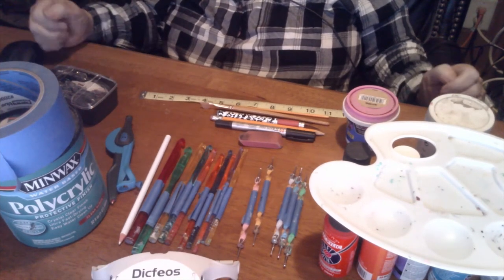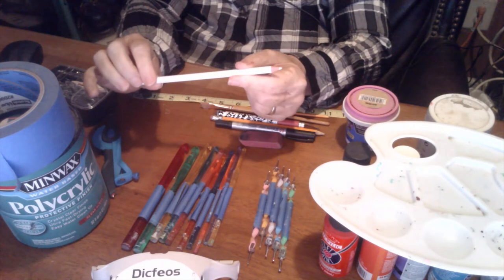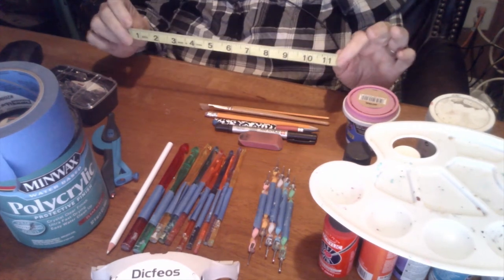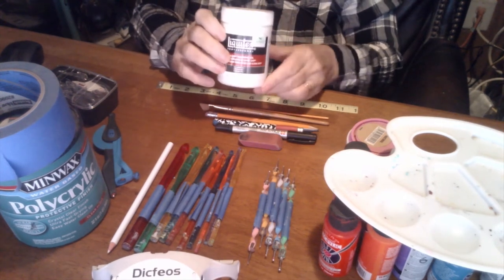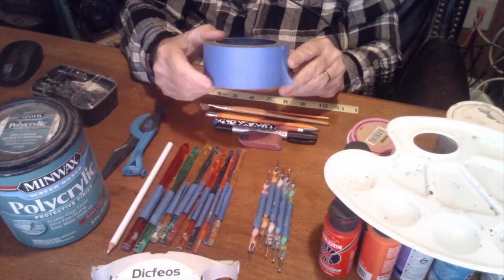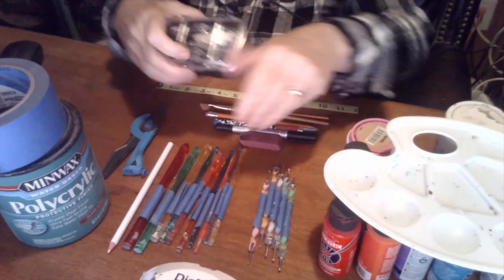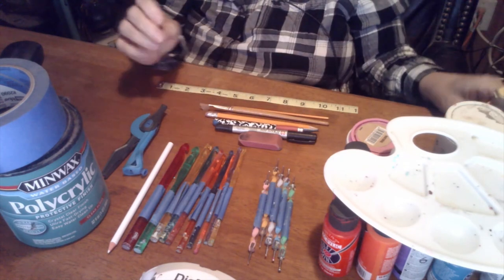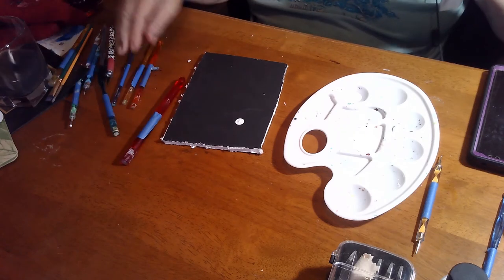Part 1 Mandala Dot Gourd Bowl Art Tools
Tools I use when doing Mandala dot Gourd Bowl Art this is part 1 of 5